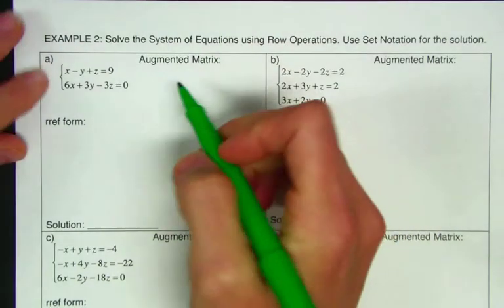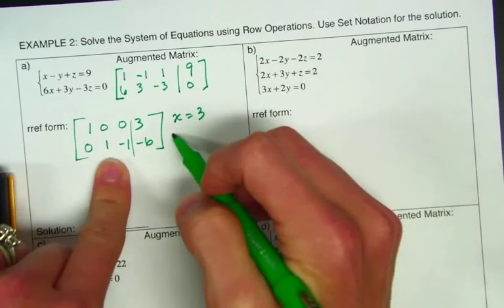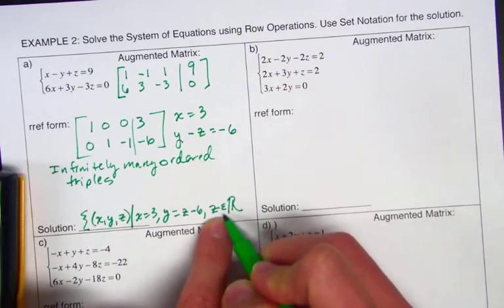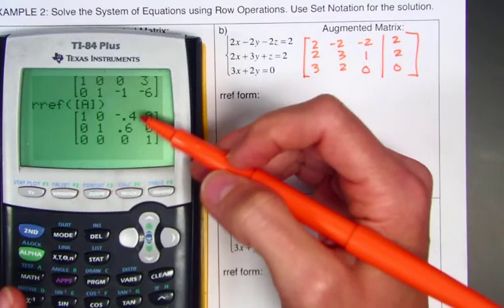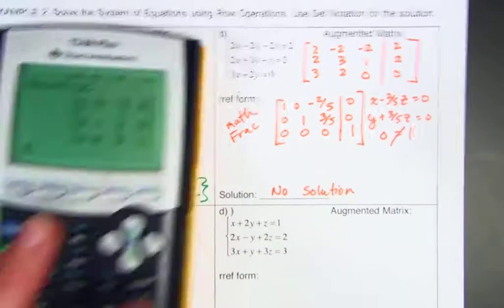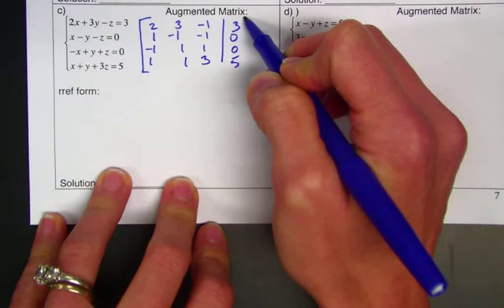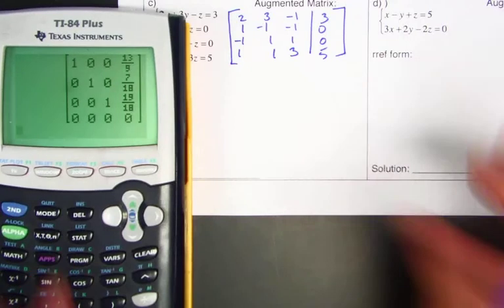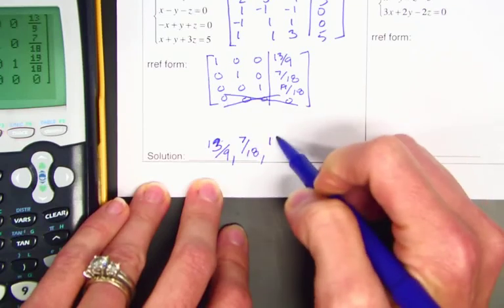12.2 Systems of Linear Equations RREF Example 2